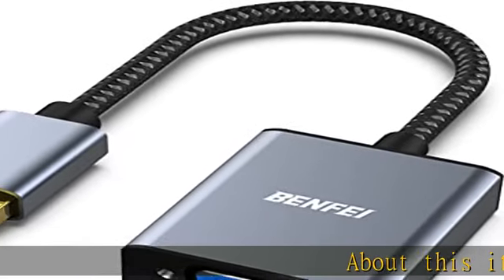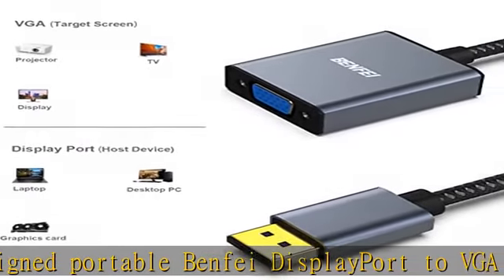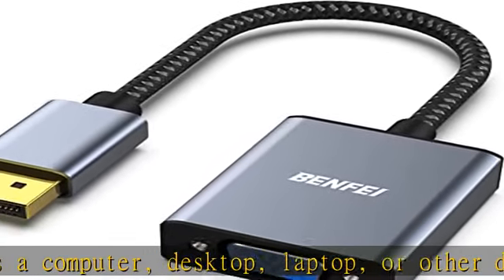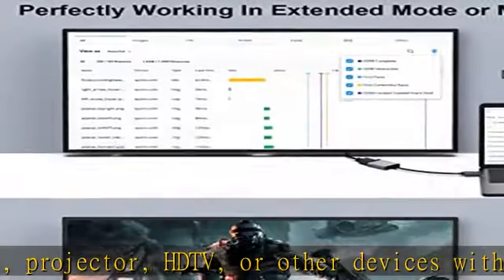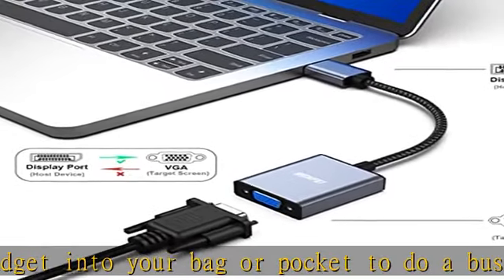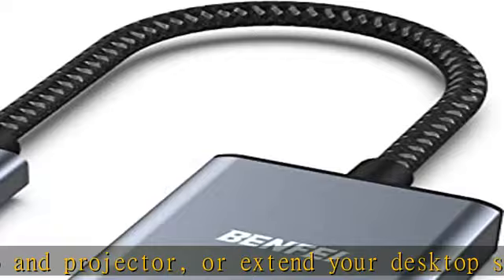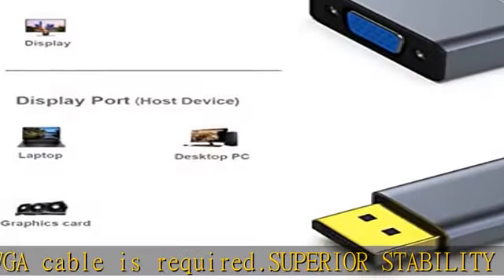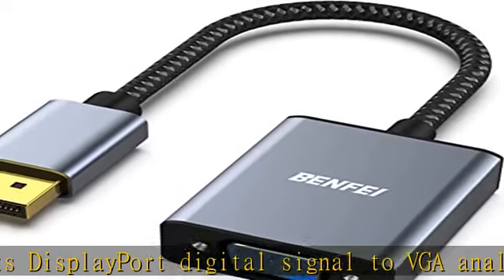BENFEI DisplayPort to VGA, DisplayPort to VGA Adapter Male to Female Gold-Plated Cord